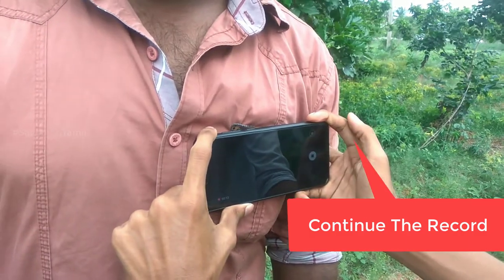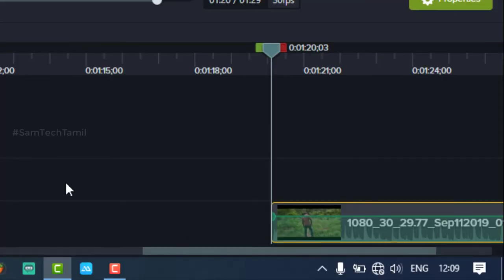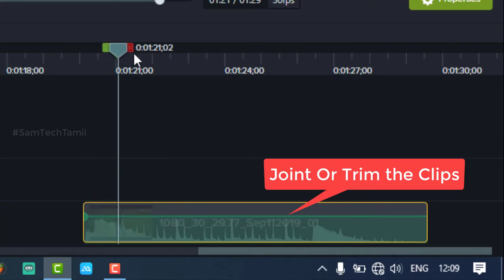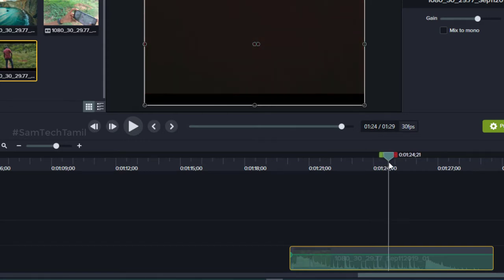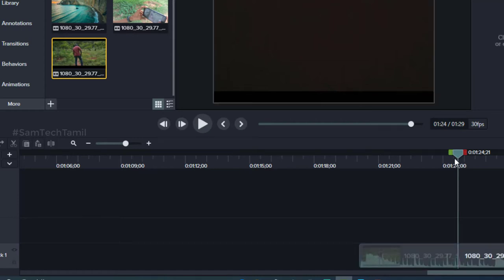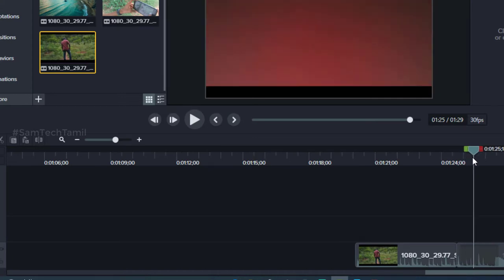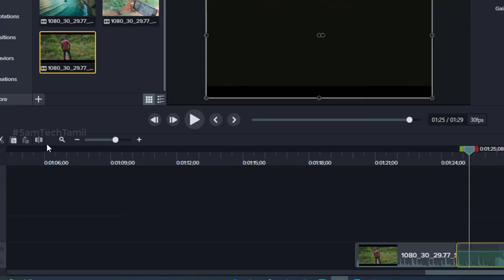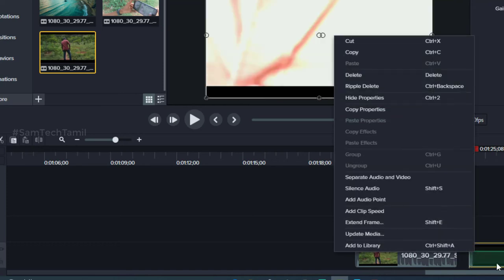Mobile Camera Tricks in Transition Without Edit | Sam Tech Tamil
hi guys in this video for mobile videography on transition no editing software.

video topic

camera transitions camera tricks transition tutorial transitions video transitions free transition camera transitions tricks sam kolder transition effects smooth transitions zoom transition camera fast transition effect slide transition in camera transition editing transitions transition easy transitions